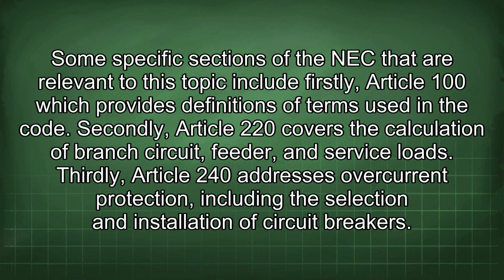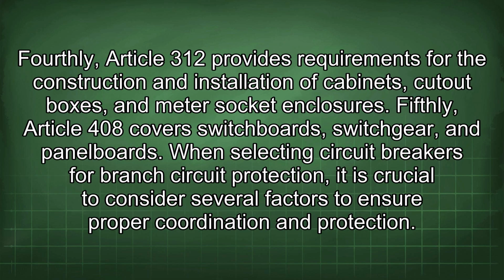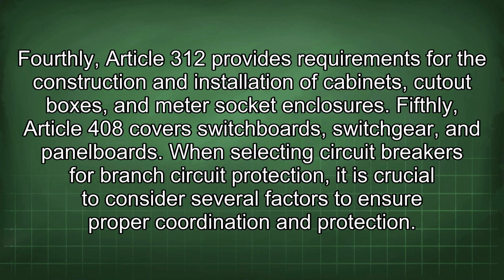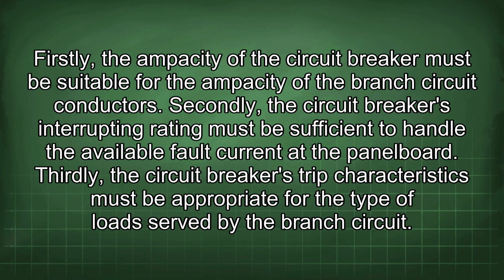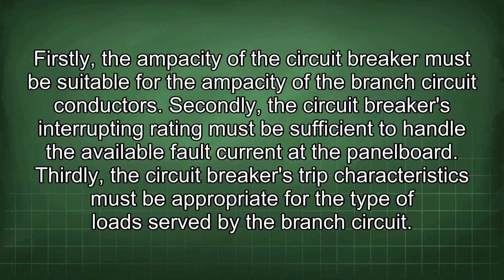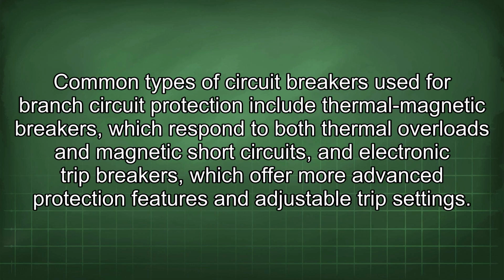Branch Breakers Explained Understanding Generic Electrical Terms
Branch breaker is a generic term not a UL definition. These breakers are often used in branch circuit feeders within a panelboard. Learn more about the usage of branch breakers.